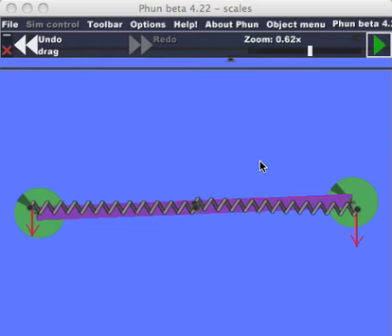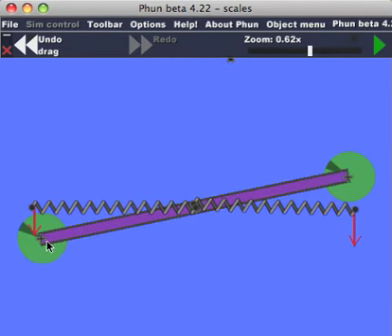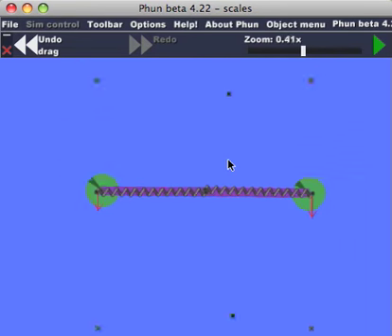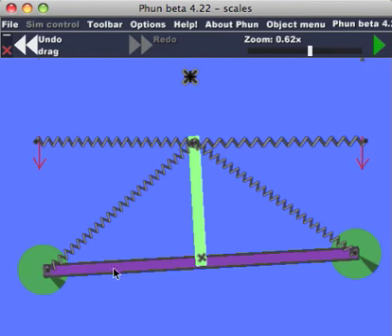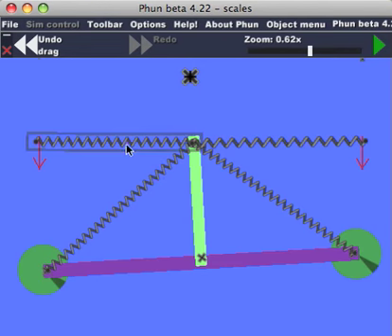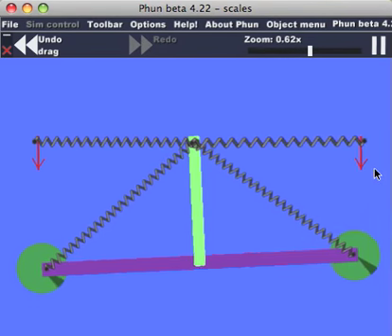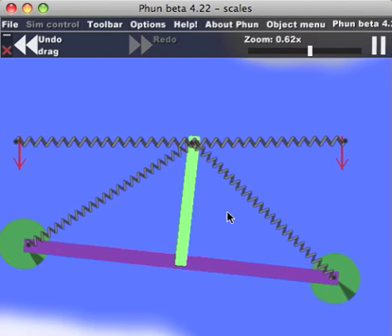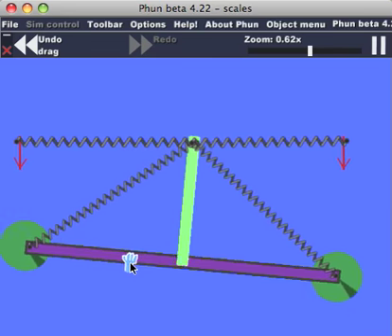Why balances work like they do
This is a video demonstrating why balances are shaped like they are